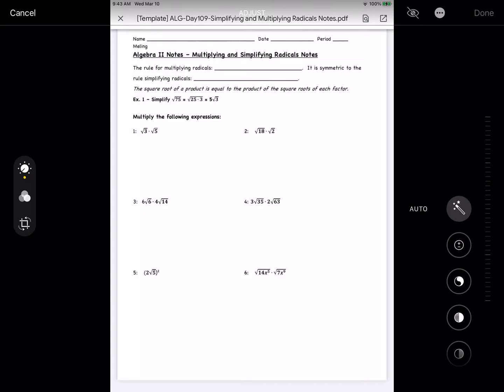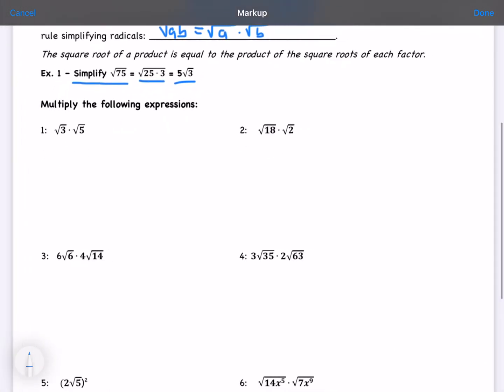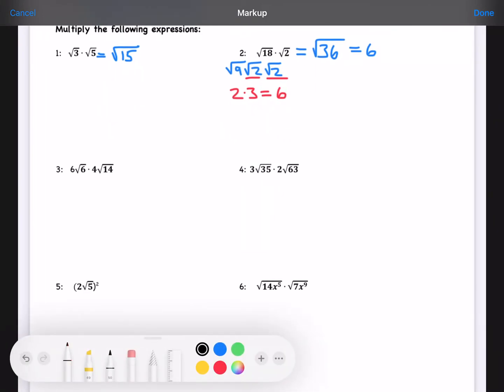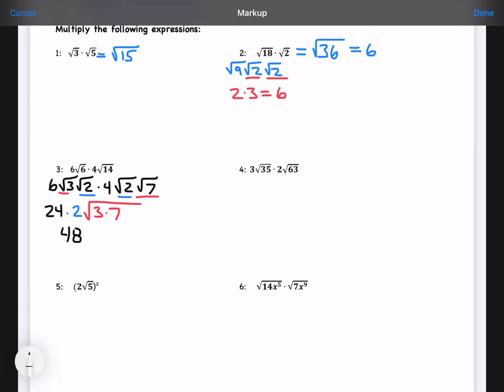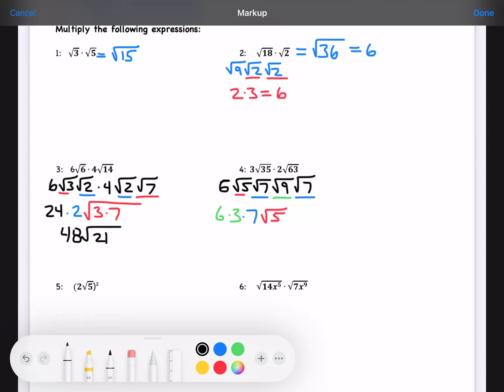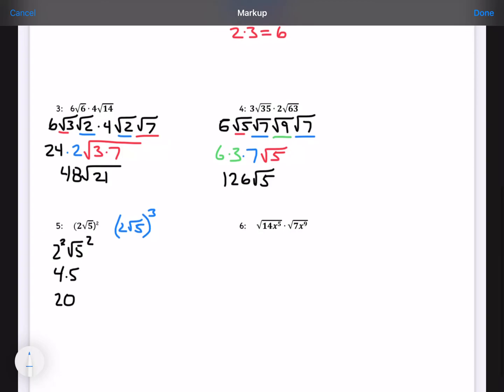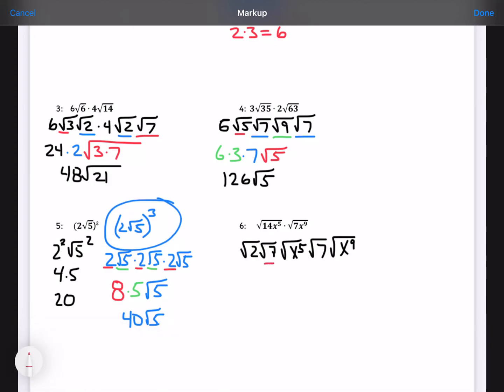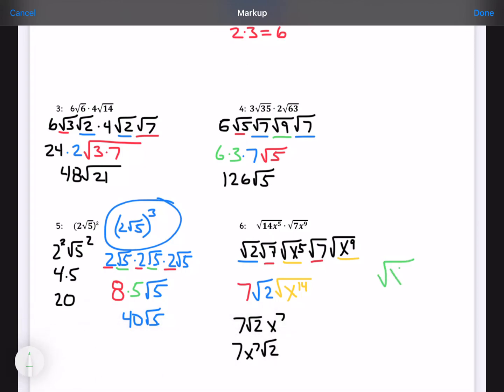Simplifying and Multiplying Radicals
We learn how to simplify and multiply radicals with and without variables.